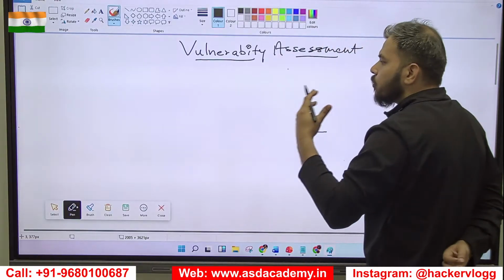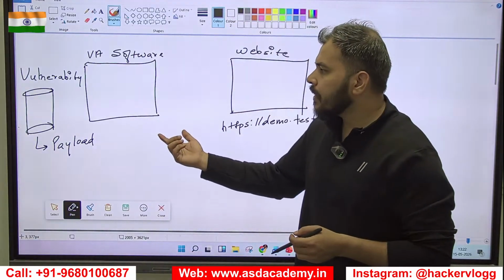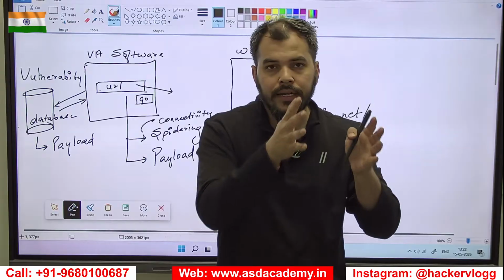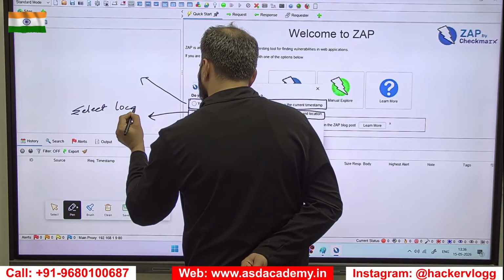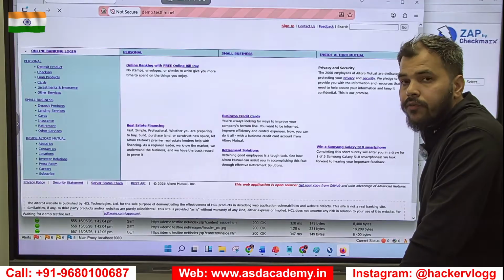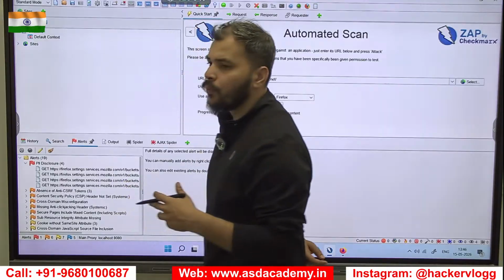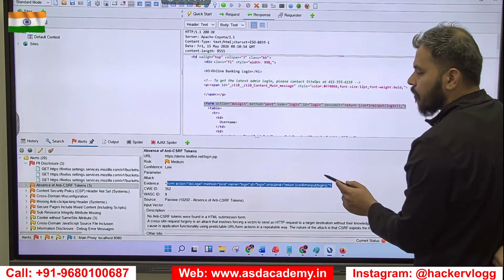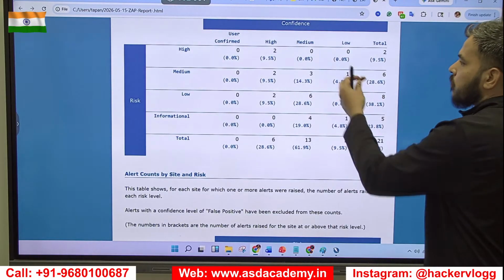[English] Day 10: Right Way to Do Vulnerability Assessment | Bug Hunting Full Course | hacker vlog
In this video, you will learn the right and professional way to perform Vulnerability Assessment using tools like Burp Suite. This is one of the most important skills if you want to become a successful bug hunter or bug bounty hunter.

🔥 What You Will Learn:
What is Vulnerability Assessment (VA)
Step-by-step testing methodology
How to approach a target professionally
Recon → Testing → Reporting workflow
Common mistakes beginners make
💻 Topics Covered:
Vulnerability assessment process
Bug hunting methodology
Bug bounty workflow
Burp Suite usage
Bug hunting for beginners
Bug bounty full course
🎯 Step-by-Step Approach:
Reconnaissance (Information Gathering)
Mapping the Application
Identifying Entry Points
Testing for Vulnerabilities
Validating & Re-testing
Reporting with Proof of Concept
🎯 Who Is This For?
Beginners in bug hunting
Students learning cyber security
Aspiring bug bounty hunters
Freelancers doing security testing

A proper Vulnerability Assessment helps you:

Find real, high-impact bugs
Avoid false positives
Work like a professional security tester
Increase chances of bug bounty rewards
⚠️ Important Note:

Authorized systems
Your own lab environments
Legal bug bounty platforms